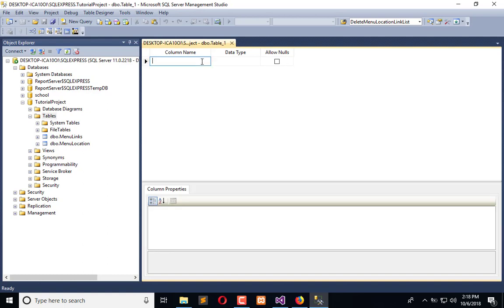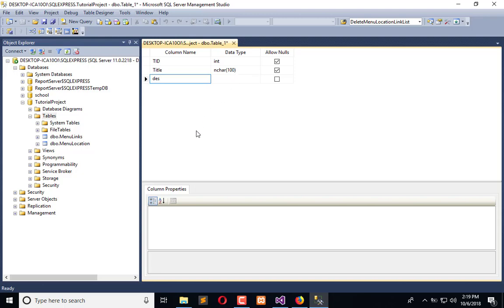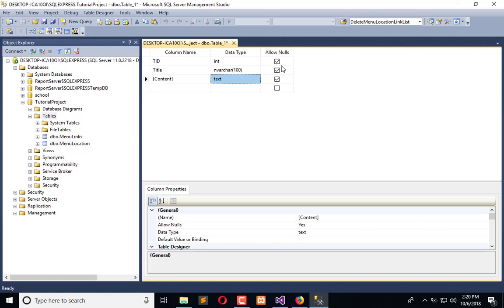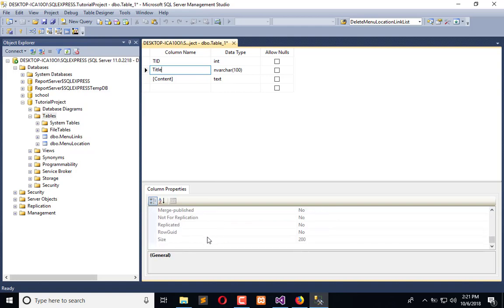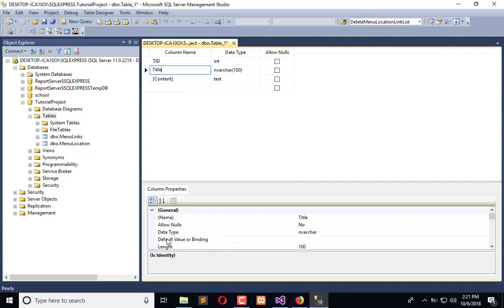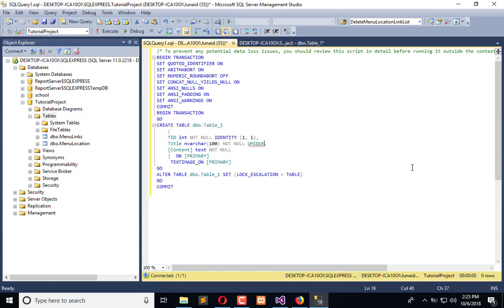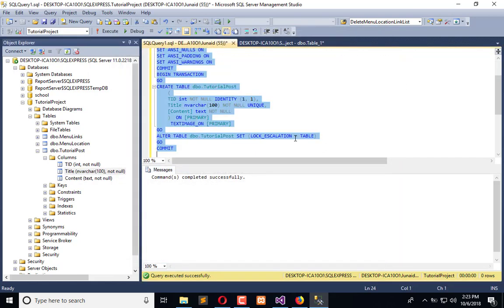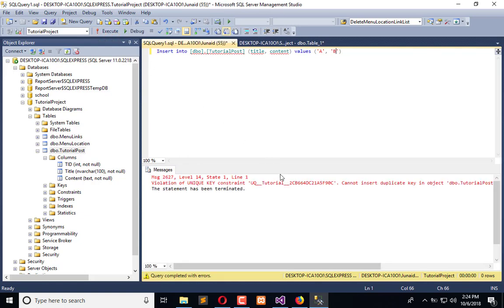128 ASP .NET MVC - Design Database Table to Store Tutorial Posts